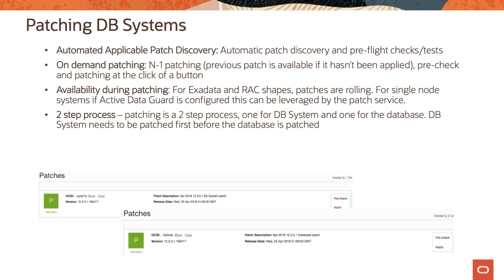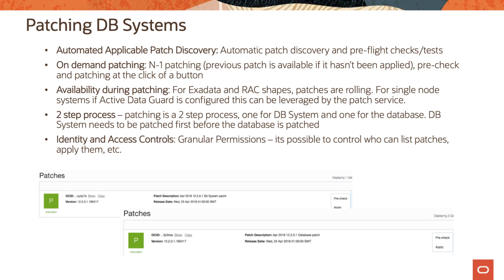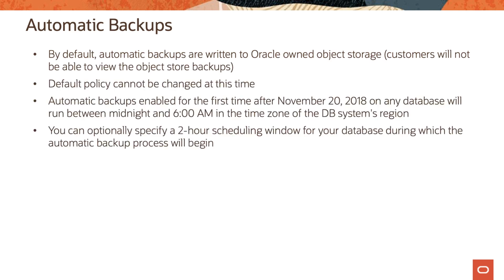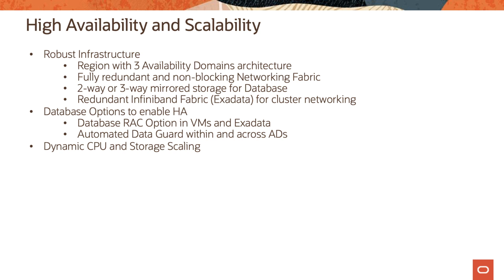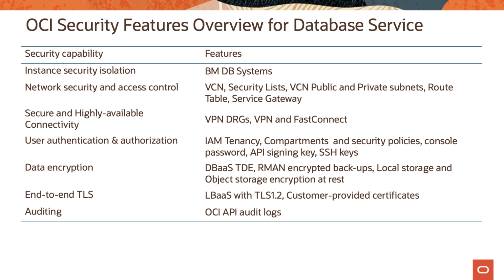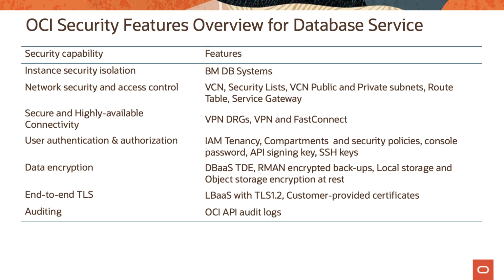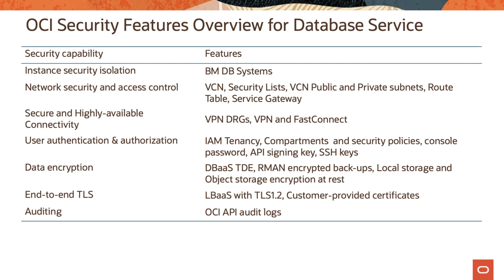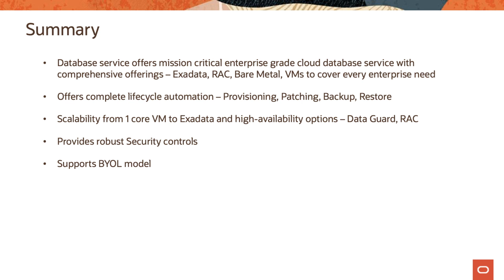Database - Level 100 - Part 2 - Lifecycle Management for OCI DB Systems